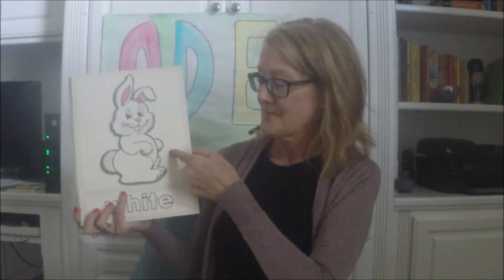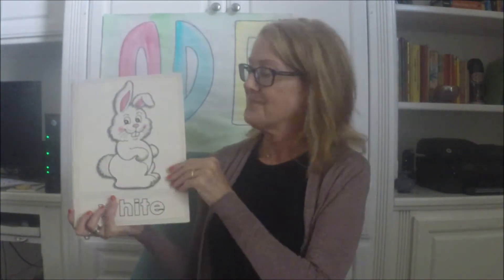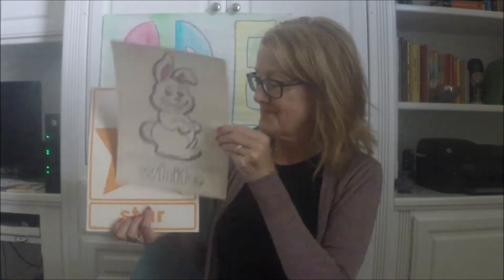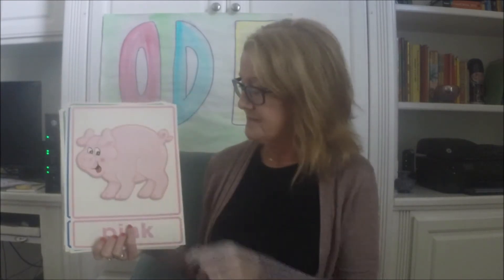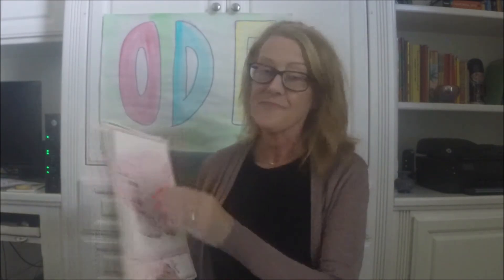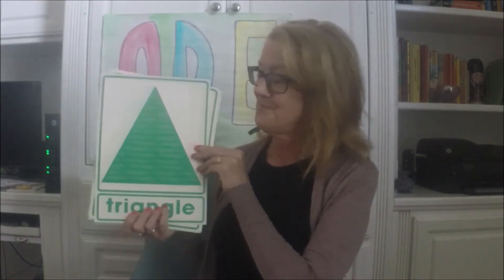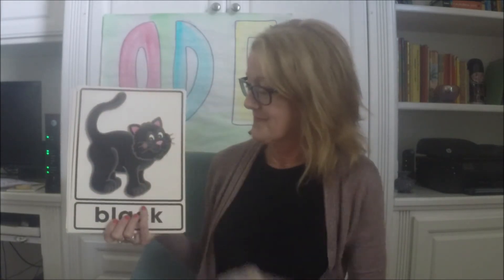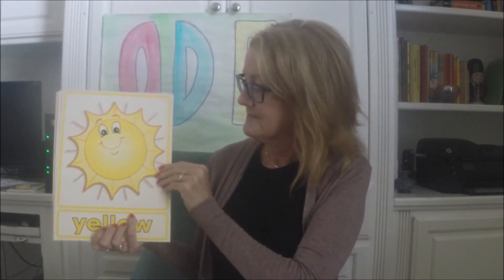Color Shape Game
Mrs. Cram's Kindyland